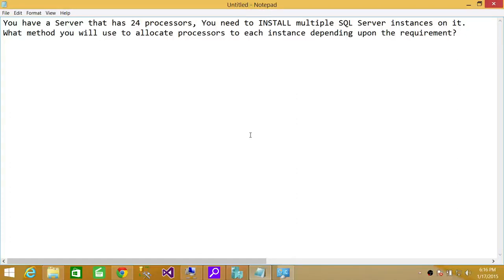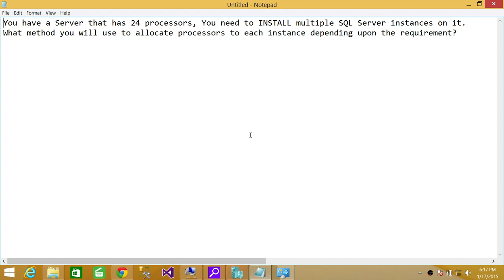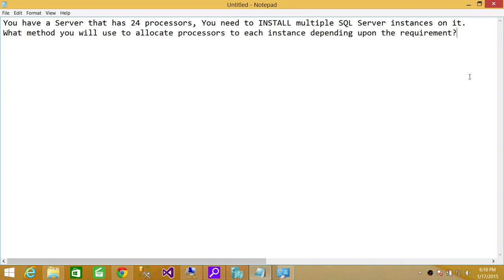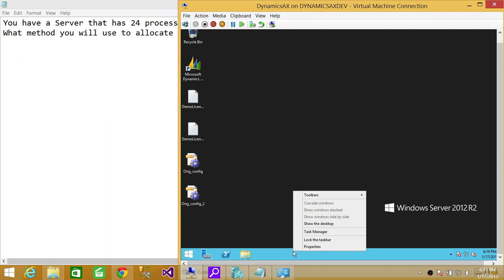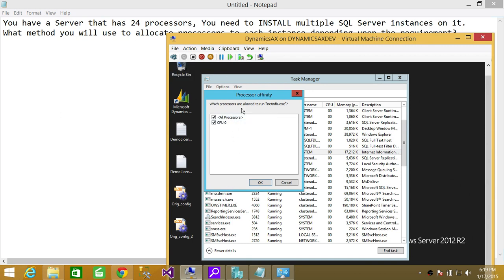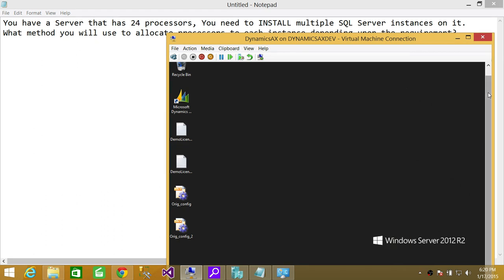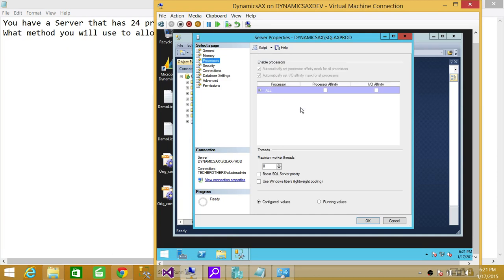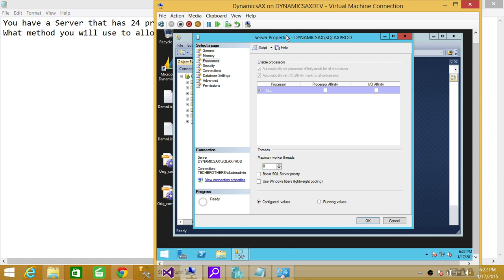SQL Server DBA Interview Questions & Answers| How to Allocate CPUs to SQL Server Instances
You have a Server that has 24 processors, You need to install multiple SQL Server instances on it.What method you will use to allocate processors to each instance depending upon the requirement?